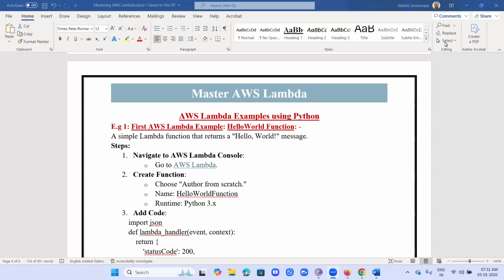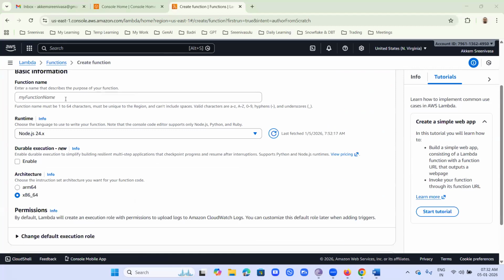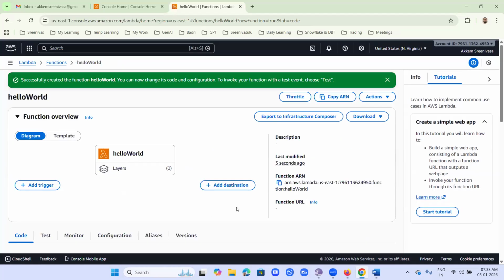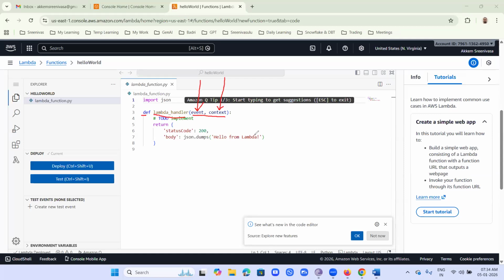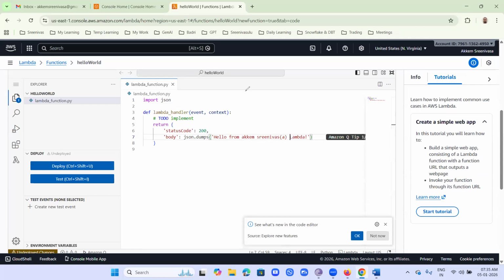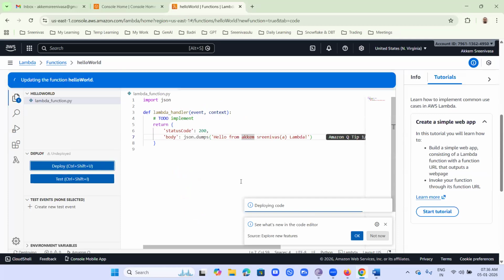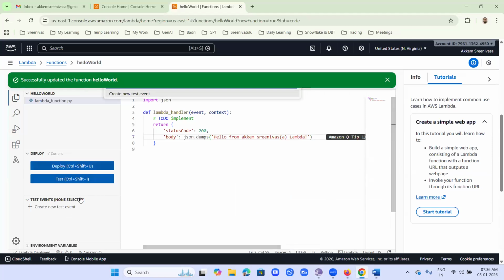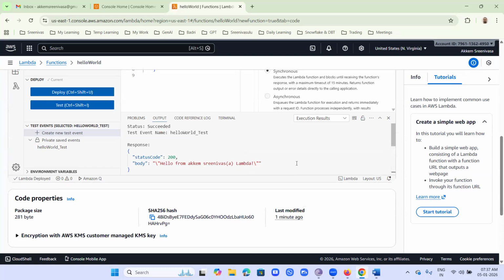Master AWS Lambda Part 3, First AWS Lambda Example using Python, aws lambda, aws, amazon webservices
By
Akkem Sreenivas(a)
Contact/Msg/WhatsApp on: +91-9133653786